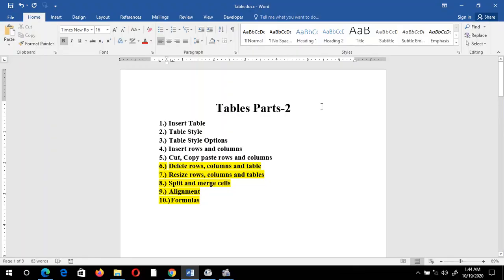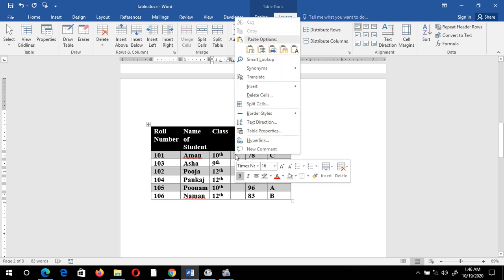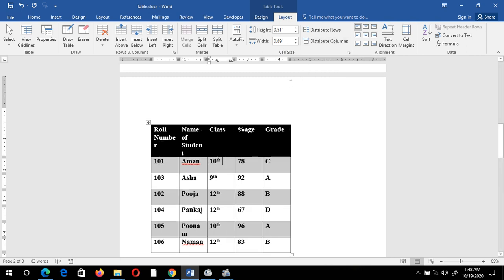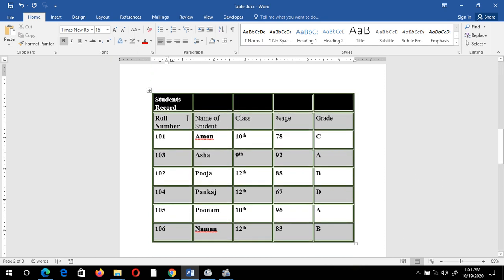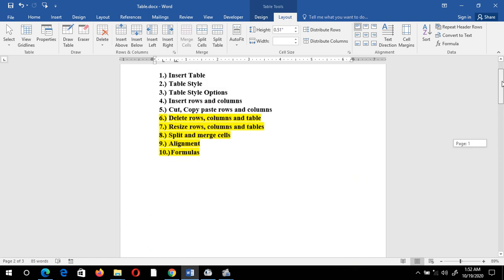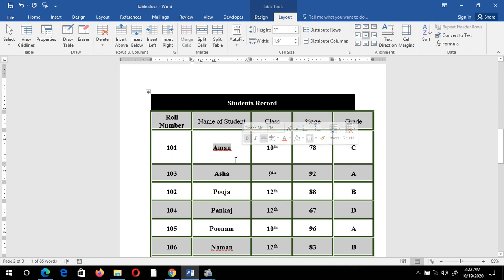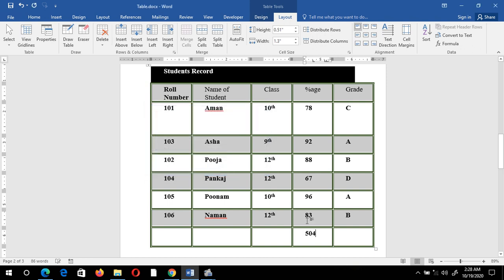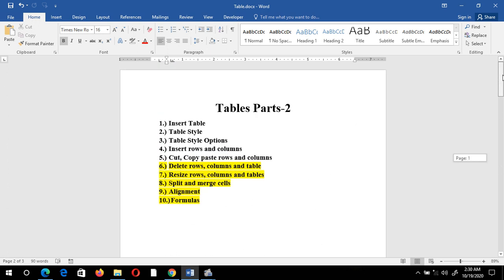MS-Word: Table Part 2